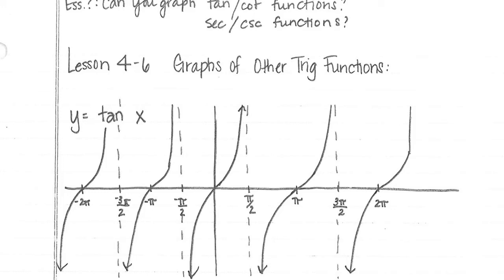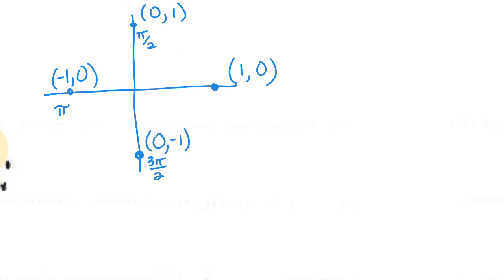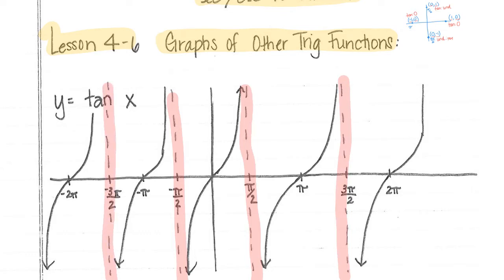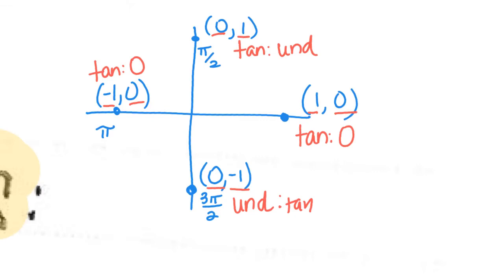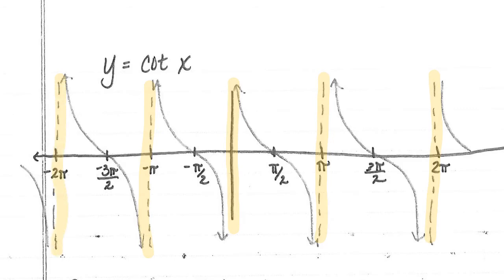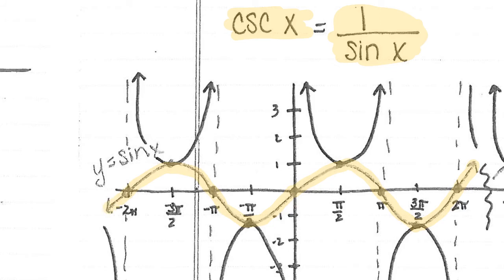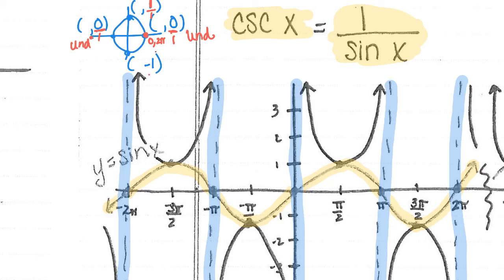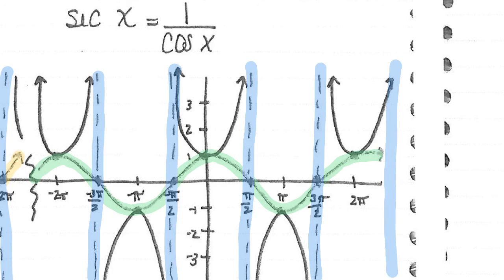Precalc 4.6 Graphs of Tan Cot Csc Sec